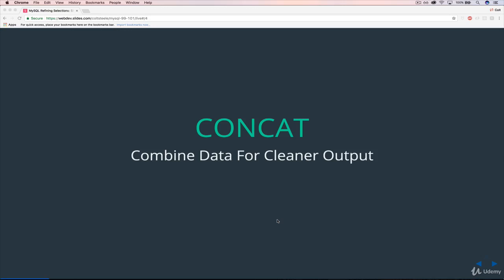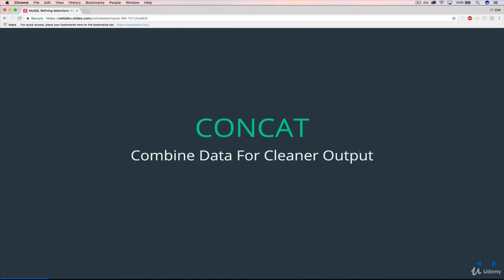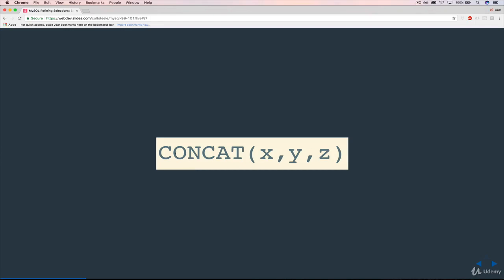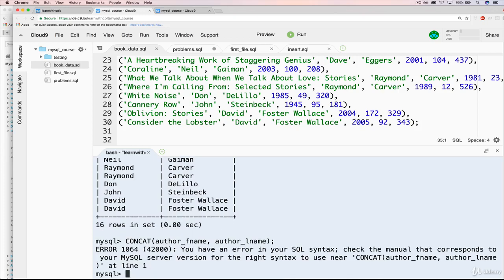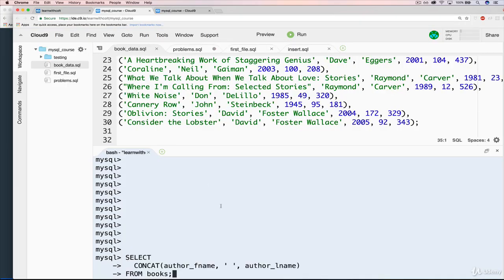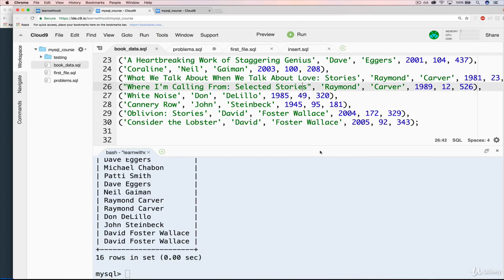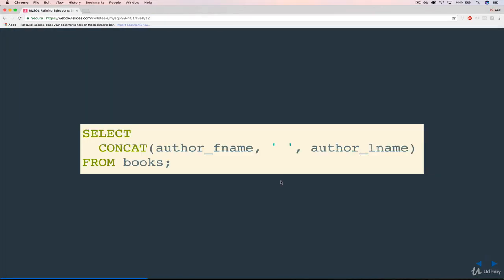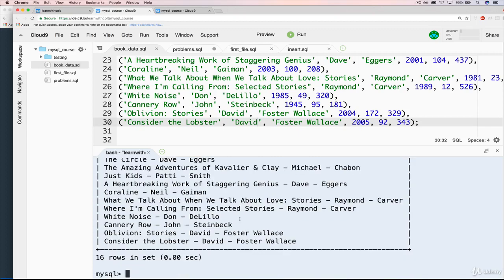Working with CONCAT IN SQL